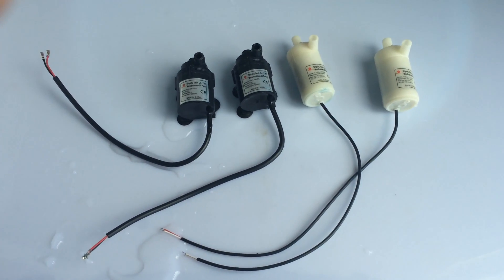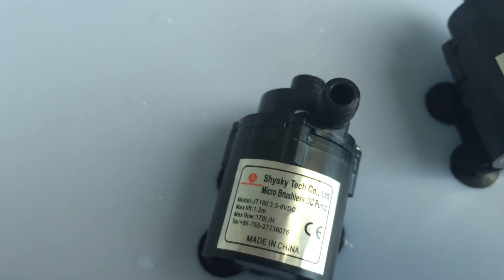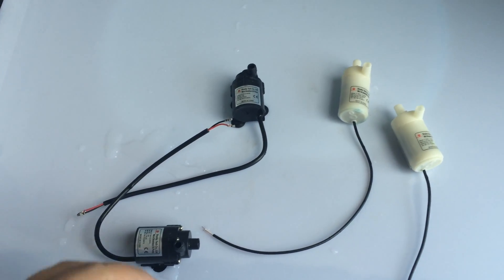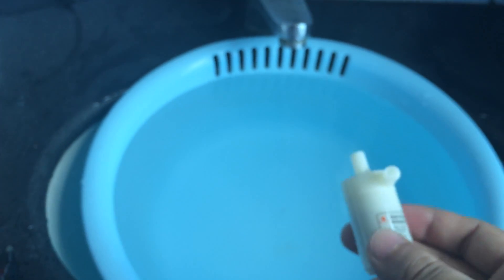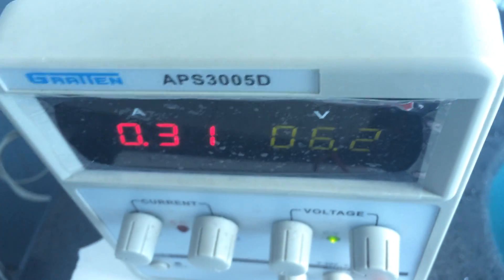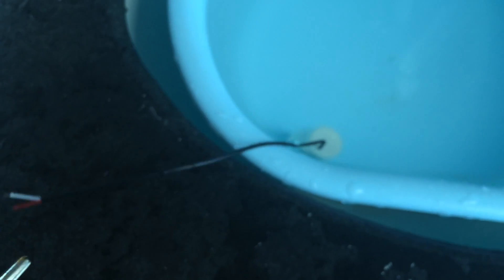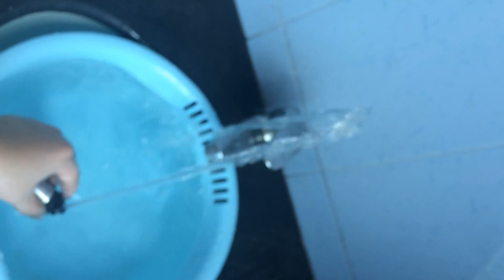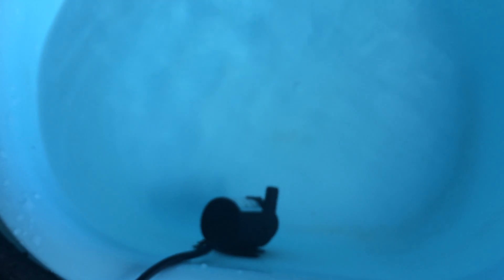Demo video of comparison between 160 and 180AL 6VDC mini pumps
This is a demo video of comparison between our company's JT160 model and also JT180AL model.

Rated voltage of both models are 6VDC.

For JT160 model: it adopts brushless DC design, supports long time continuous work with relatively low noise; completely waterproof and with nice life span.
For JT180AL model: it adopts brushed motor design, with relatively louder noise (but can be still taken as low noise); because of its brushed motor design mechanism, it's not suitable for long time continuous work and it doesn't have very nice life span (maybe several hundred hours). Also, work and rest time by time are recommended, while continuous long time work is not supported.

Link of JT180AL can be as follows:

Link of JT160 model can be seen as follows:

If you are interested, you can take as reference.